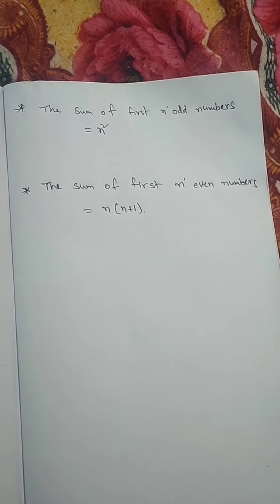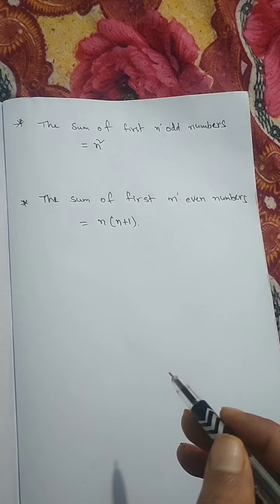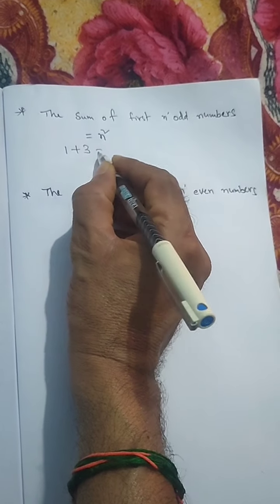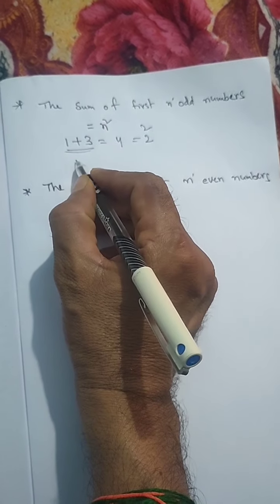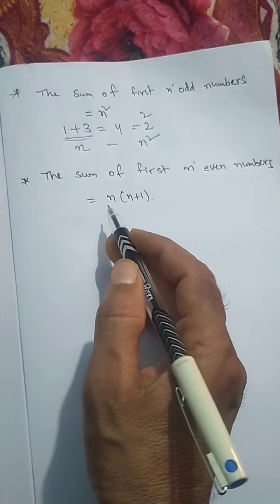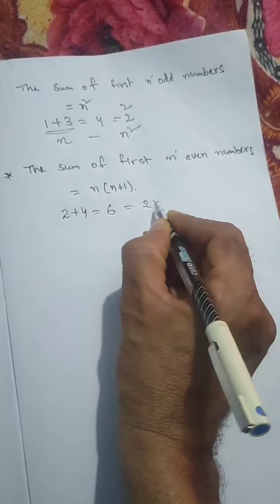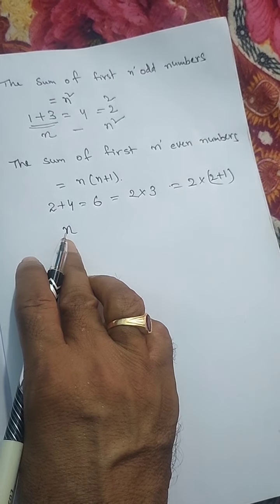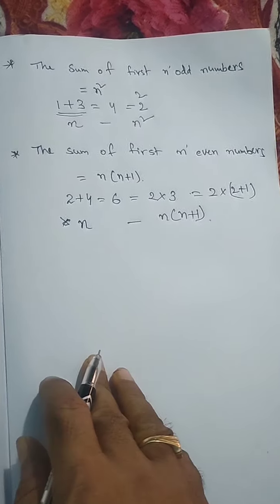sum of first odd numbers and sum of first even number